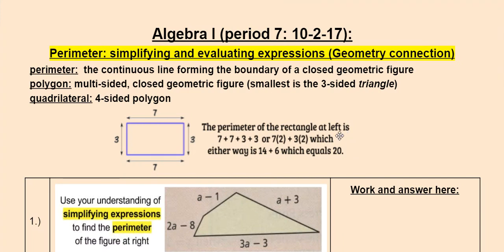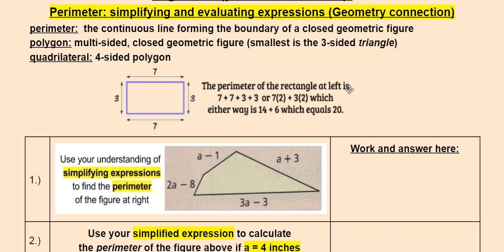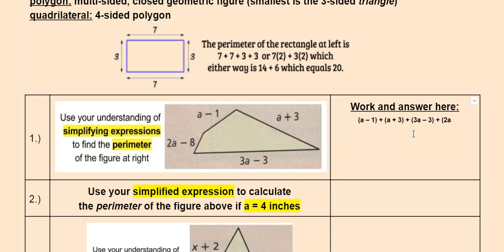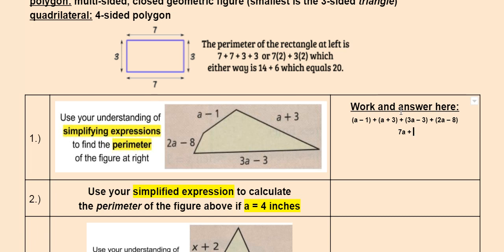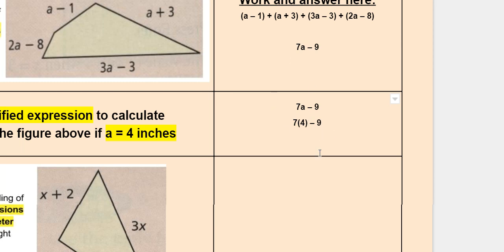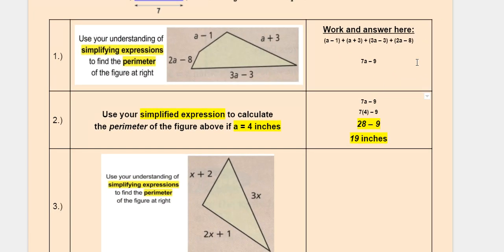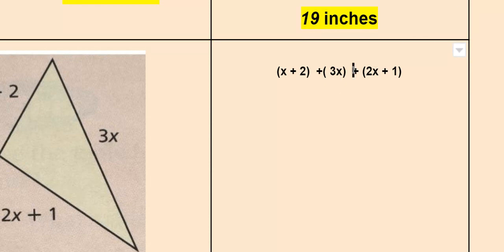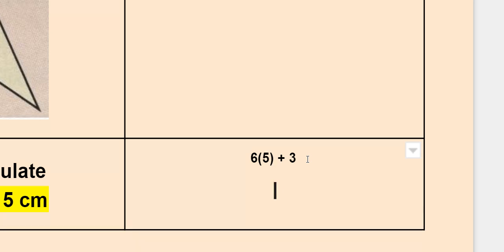Perimeter simplifying and evaluating expressions Geometry connection Part 1